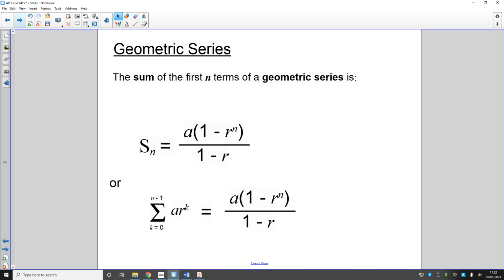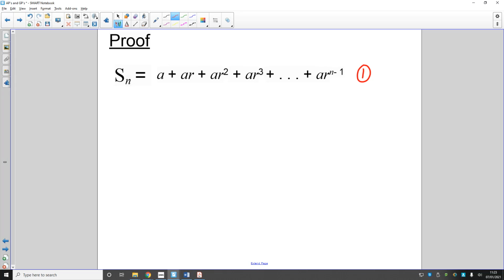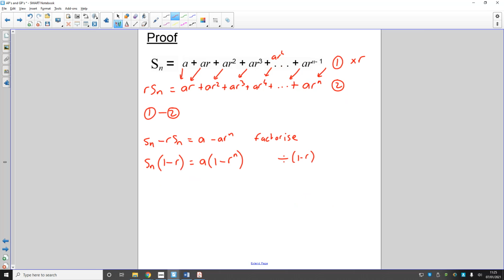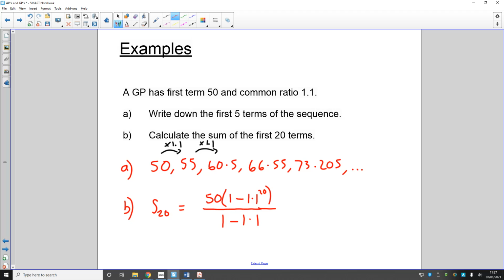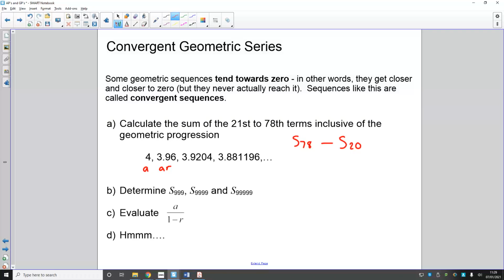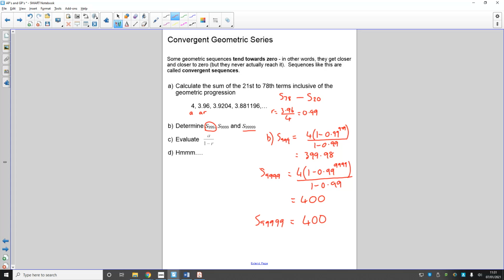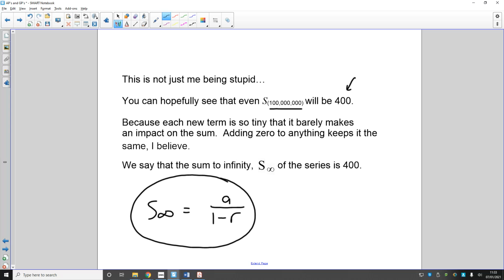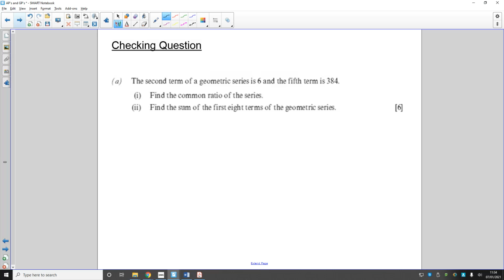#107 Year 13 Geometric Progressions Lesson 2